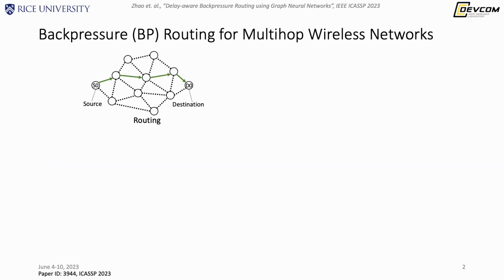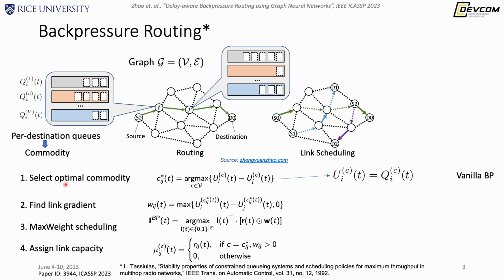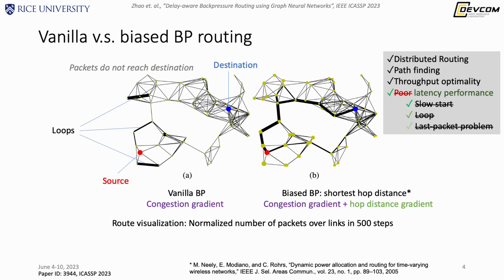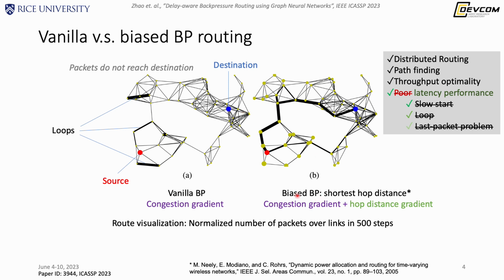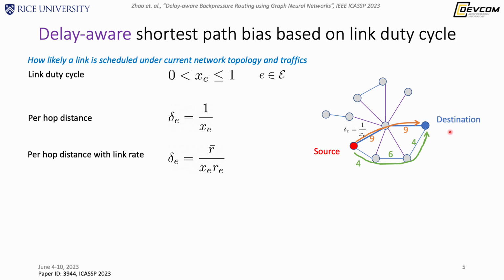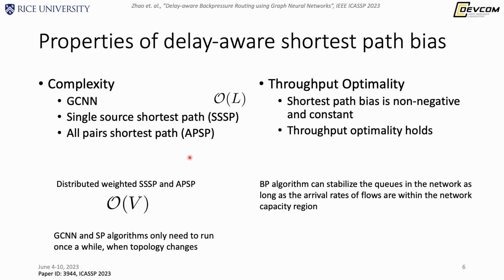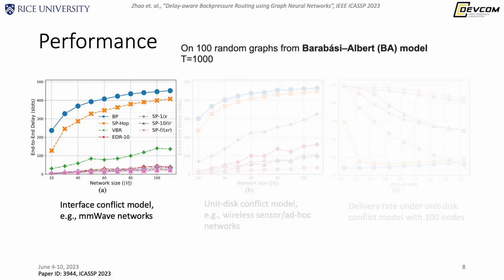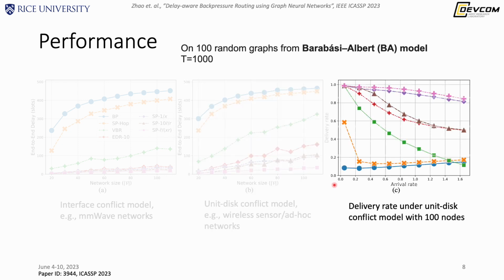Delay-aware Backpressure Routing Using Graph Neural Networks (IEEE ICASSP 2023)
Backpressure routing is a fully distributed packet routing algorithm for wireless multihop networks. It uses congestion gradients to drive data packets to their destination(s) through every possible routes, just like water going through a network of pipes. However, the basic backpressure algorithm has poor delay performance, which can be improved by adding shortest path bias to it, namely, biased backpressure routing. In this work, we develop a new shortest path bias beyond the conventional shortest hop count distance. We introduce a delay (conflict)-aware per-hop distance based on link duty cycle, which is predicted by a graph convolutional neural network. This approach can significantly improve the delay performance of biased backpressure routing.